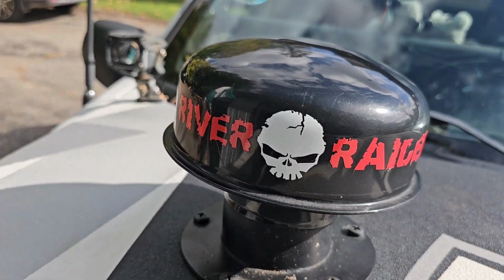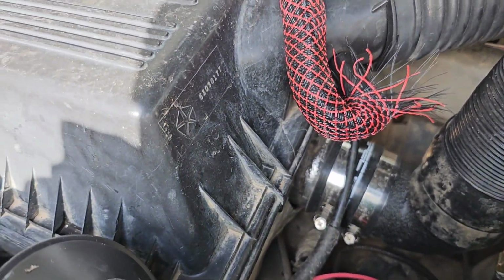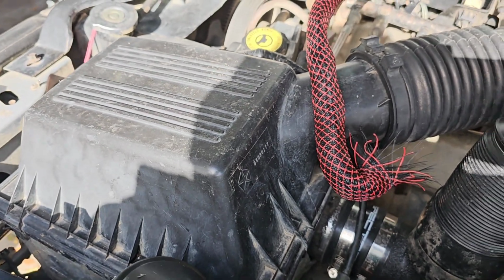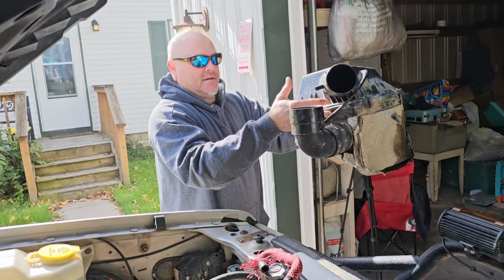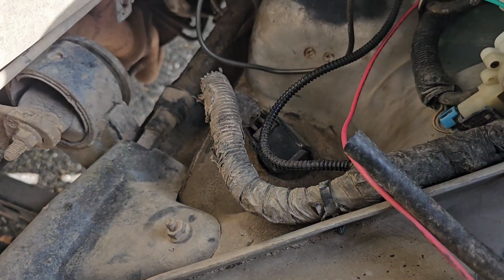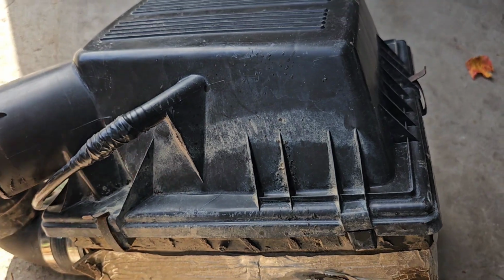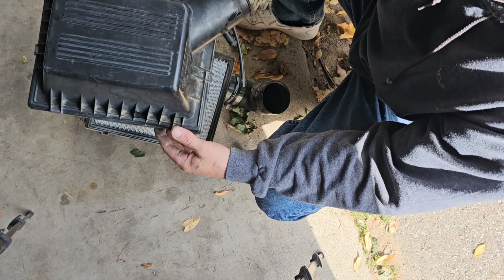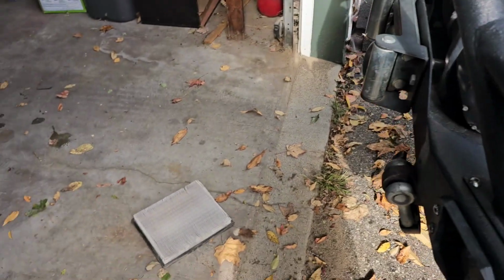My Snorkel set up on the Trash Panda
You all have been asking about my snorkel set up im sorry to have taken this long.